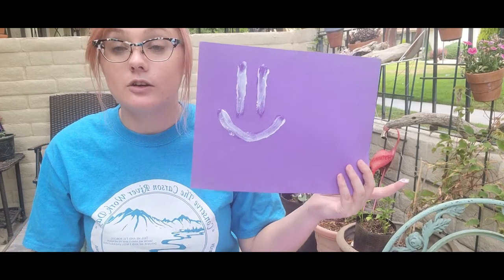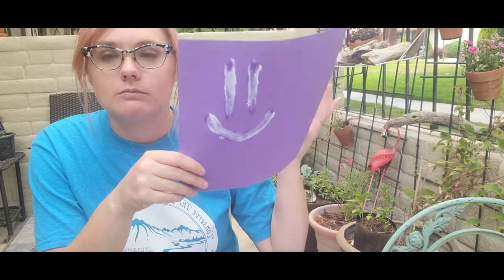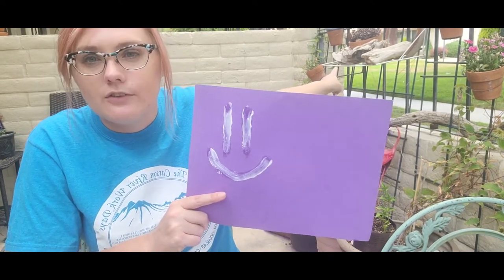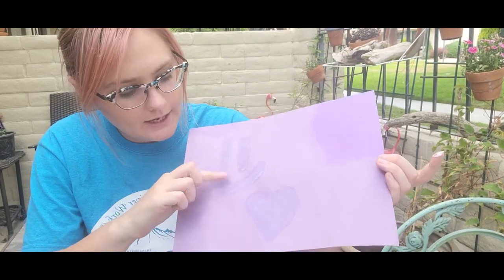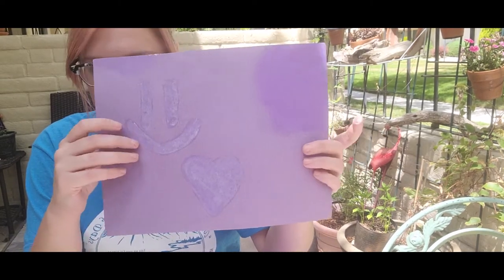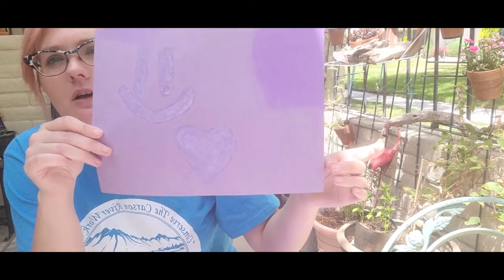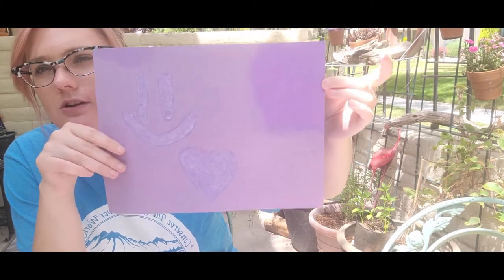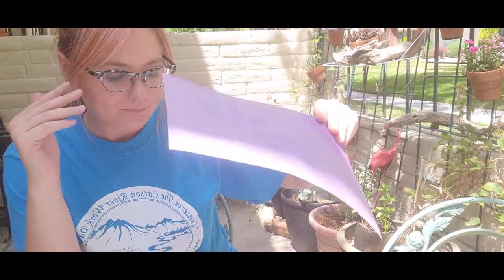Sunscreen Art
RIVER WRANGLERS invites you to join us in making some sunscreen art!